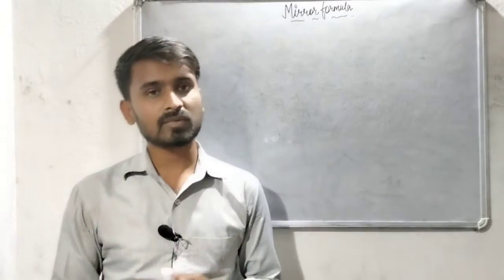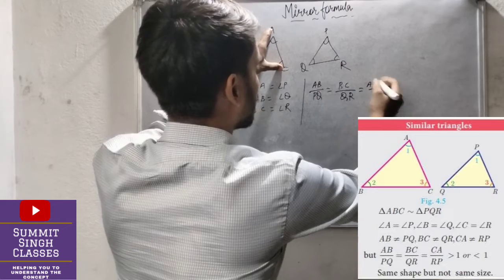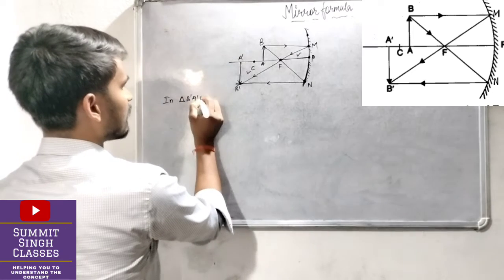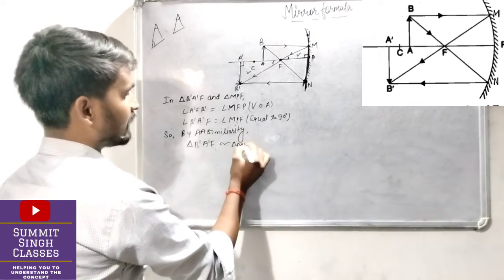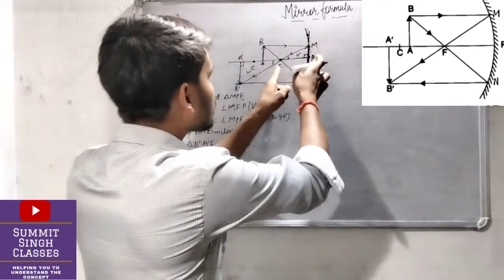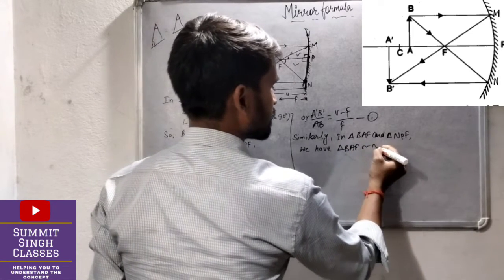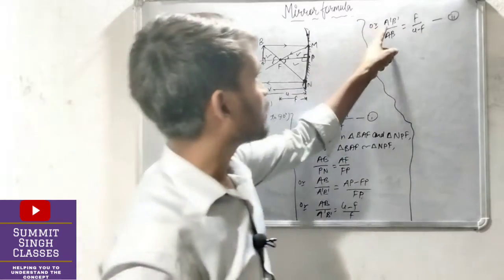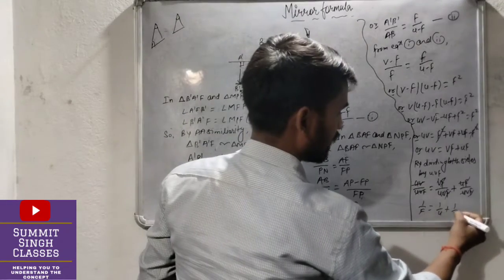Derivation of mirror formula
Understanding the derivation of mirror formula Matter very much. It is the most important formula that belong from the Ray optics.

I have used the concept of triangles in such an understanding way that creates fun learning of the derivation. Just watch the whole video to get the concept of derivation of mirror formula.